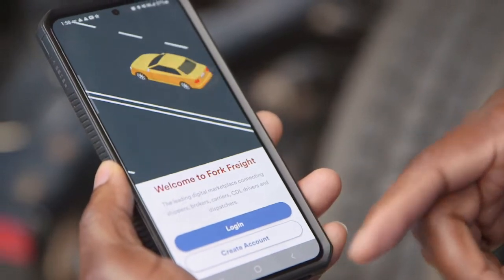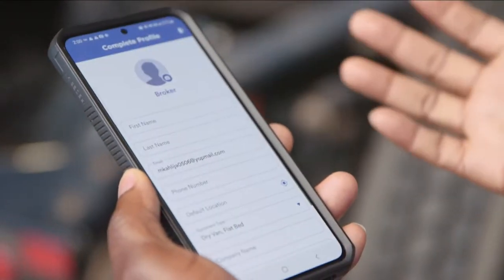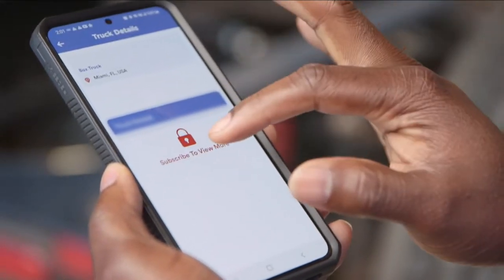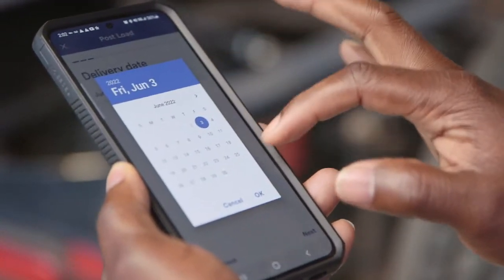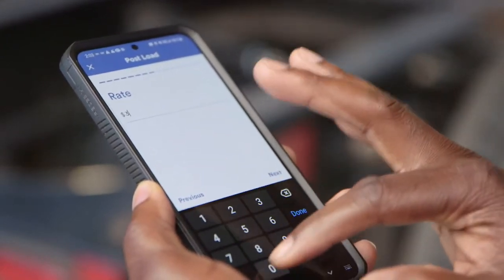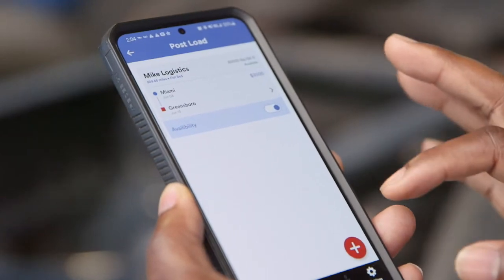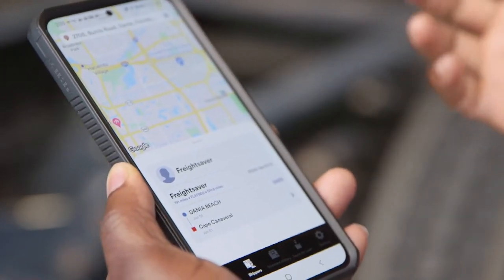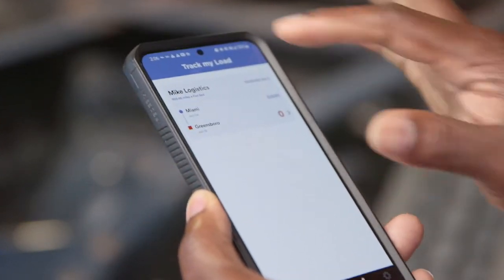How Brokers Can Use the Fork Freight App to Post Loads and Find Carriers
BROKERS!  Checkout this video on how to use the Fork Freight App to post loads and find carriers.

Only $.99 the first month.   Available at the App Store and Google Play.